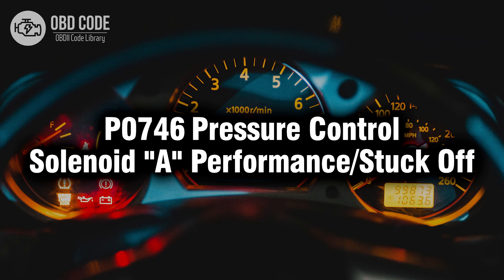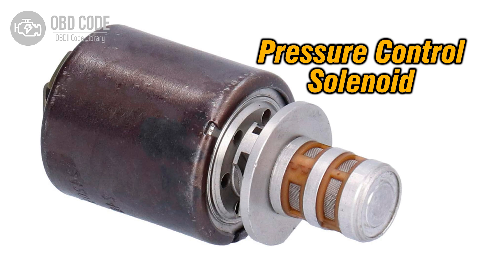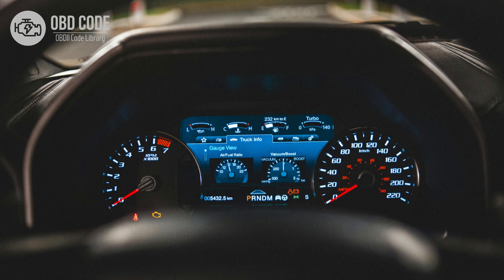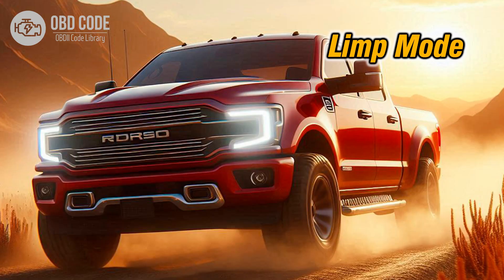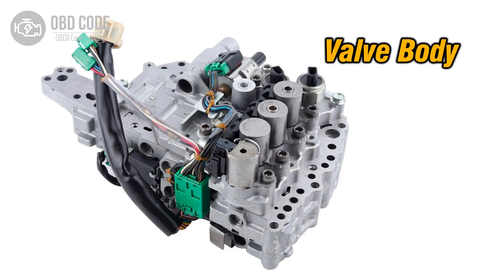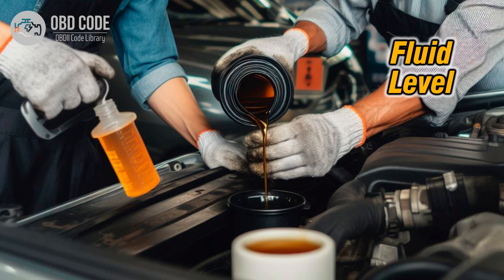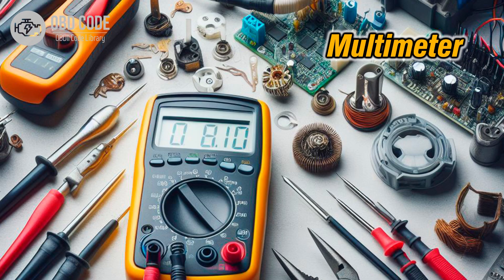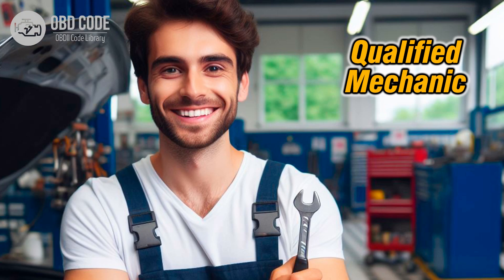P0746 Pressure Control Solenoid A Performance or Stuck Off 🟢 Trouble Code Symptoms Causes Solutions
P0746 Pressure Control Solenoid A Performance or Stuck Off